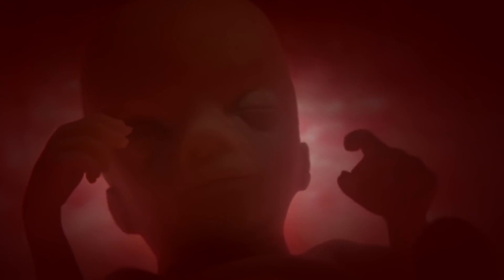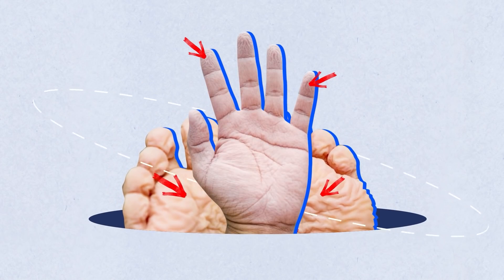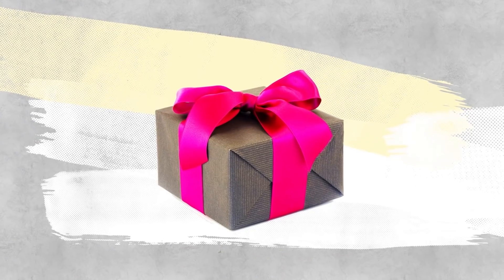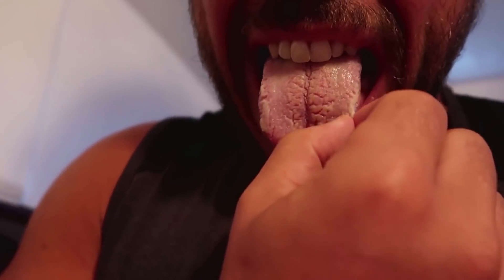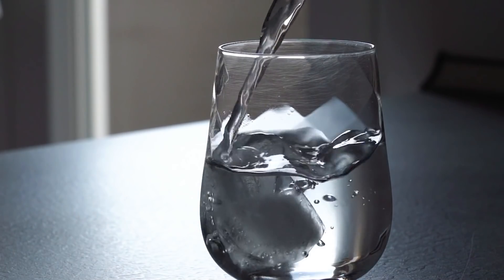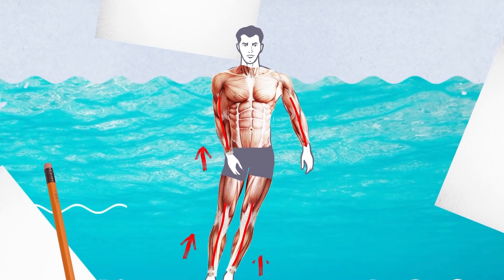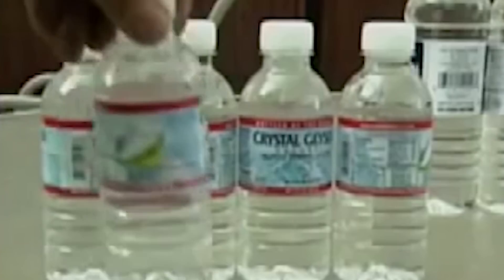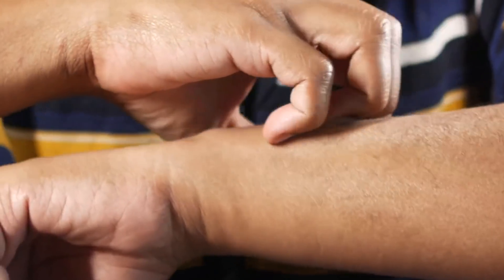What Happens to the Skin After 10 Days of Immersion in Water